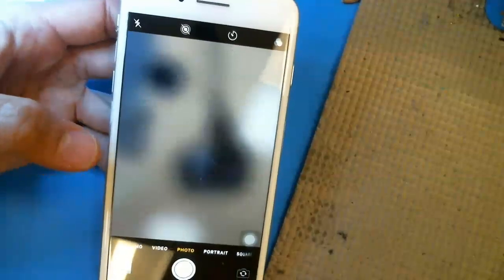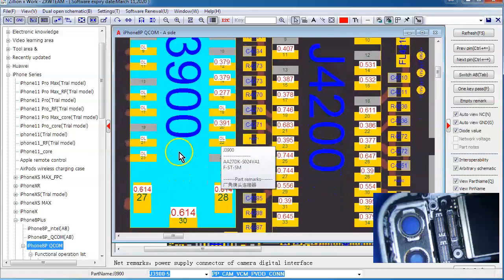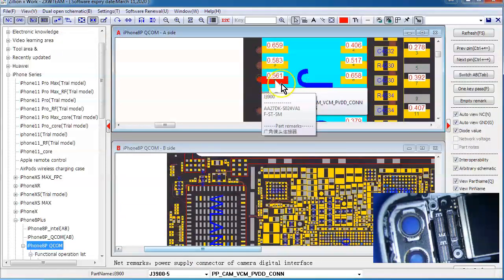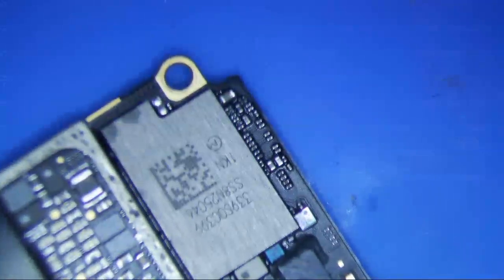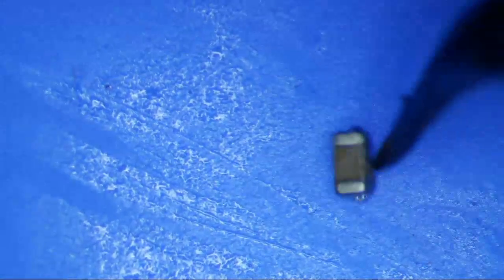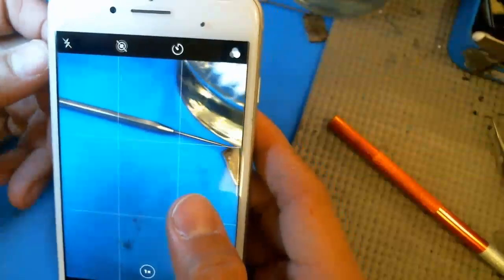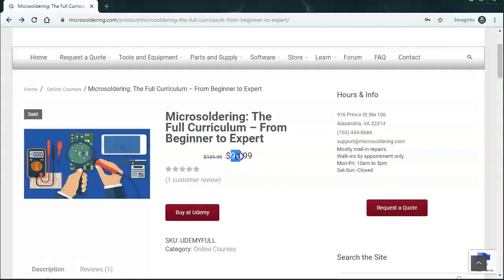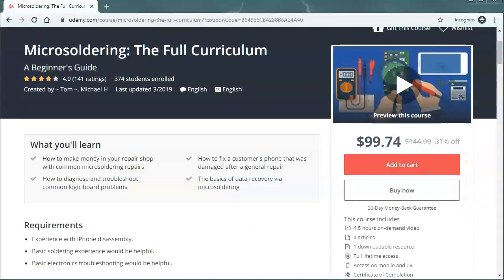iPhone 8 Plus - Diagnosing and Repairing a Bad Rear Camera